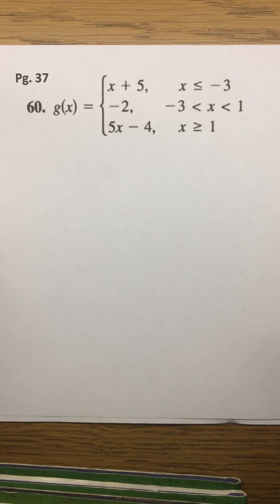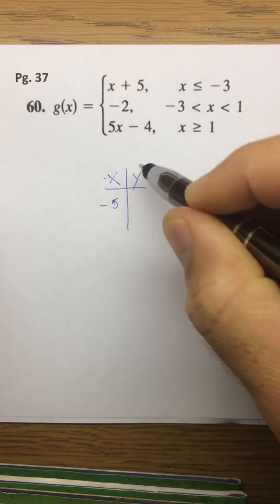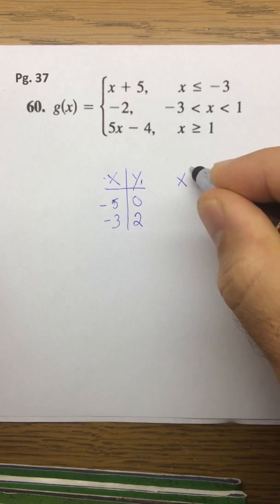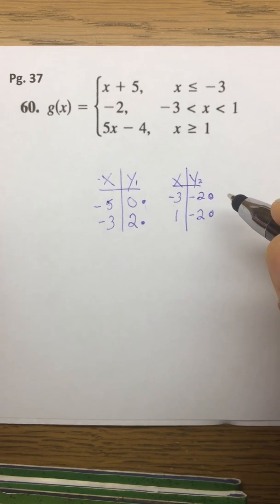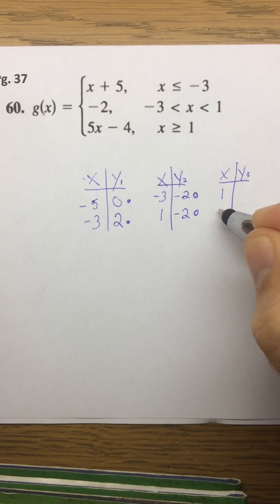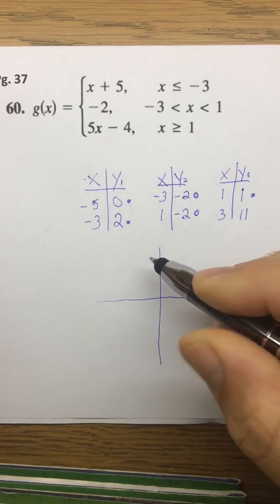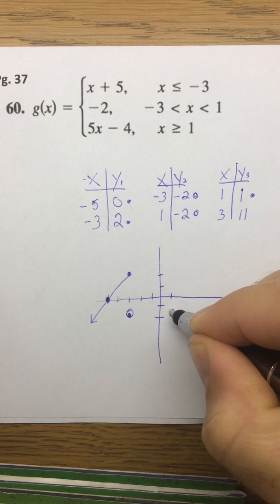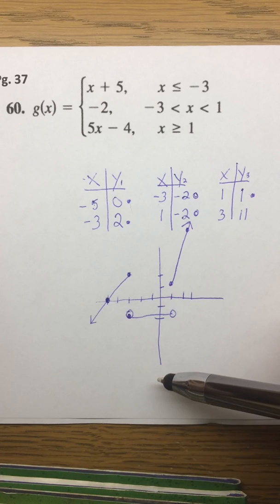Honors Precalc 1.3 - 60